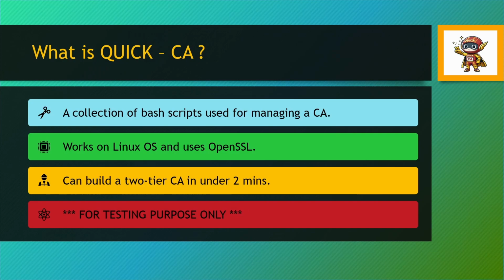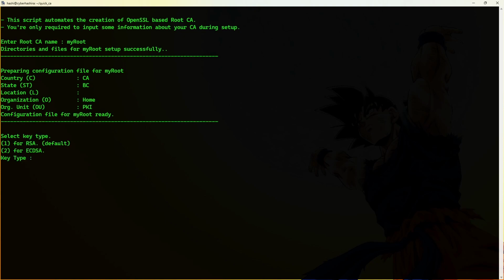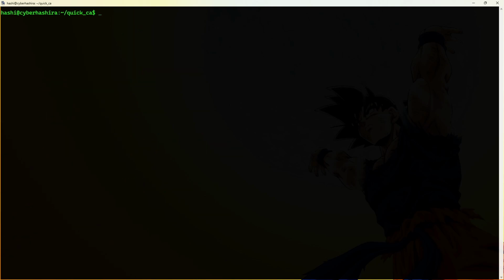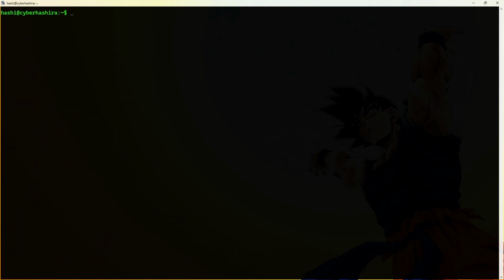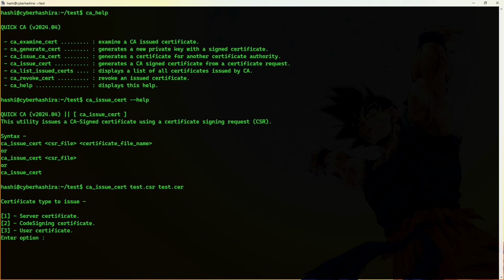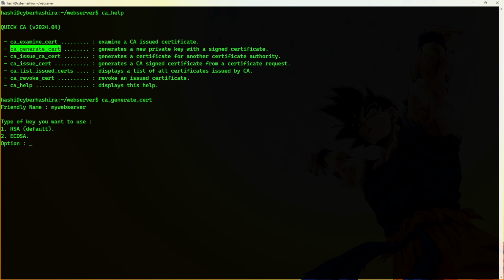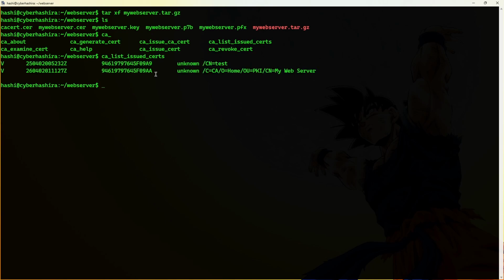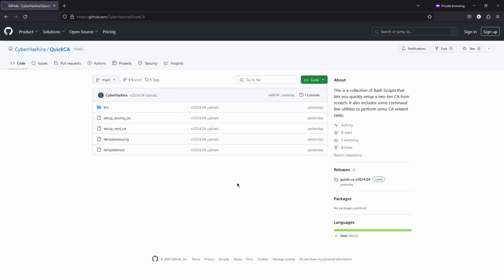OpenSSL Tutorial Video-14 | Quick CA - An OpenSSL based Certificate Authority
This video is about a bash-scripted utility that allows you to set up an OpenSSL based two-tier certificate authority in just under two minutes or less. Hence the name "QuickCA". The bash script utilizes the OpenSSL utility to execute PKI-related tasks. Quick CA also contains scripts that enable you to issue, examine, and revoke certificates. Eventually, I plan to add more features to it. This utility is Linux only and required OpenSSL 3.x to function.

Use the link below to download Quick CA.

Video Timelines -

0:00 - Intro
0:43 - What is QuickCA ?
2:25 - Installation.
6:25 - Directory structure of QuickCA explained.
9:08 - Using QuickCA, ca_help.
10:26 - Issue cert using CSR.
13:11 - Generate key and cert.
17:20 - Examine a certificate.
18:07 - Revoke a certificate.
19:21 - Github Page and End.